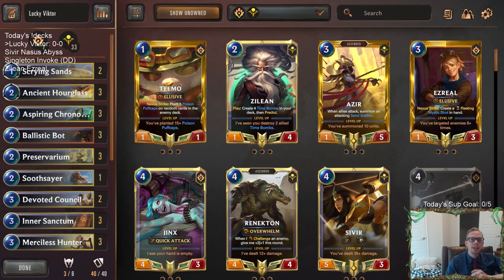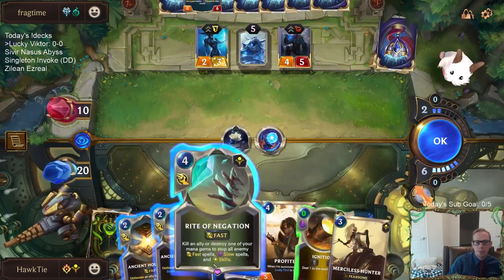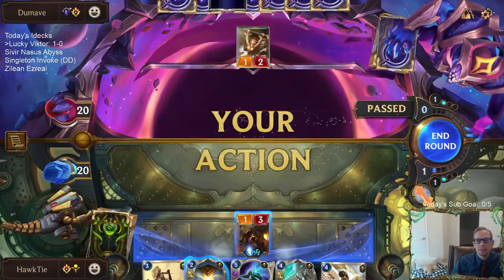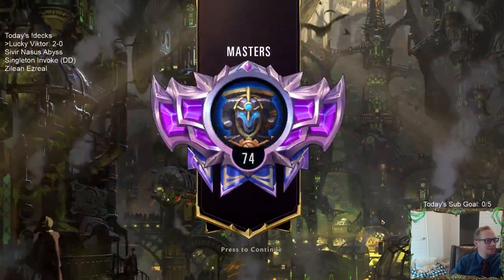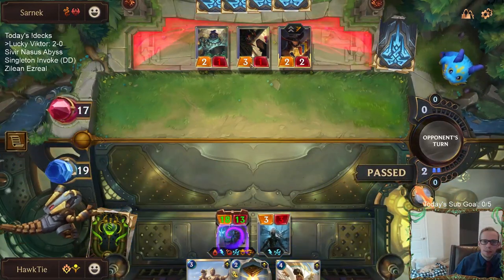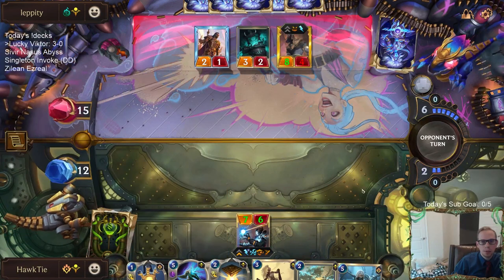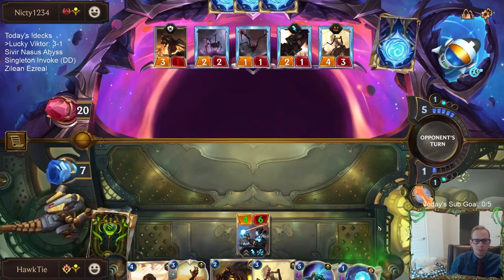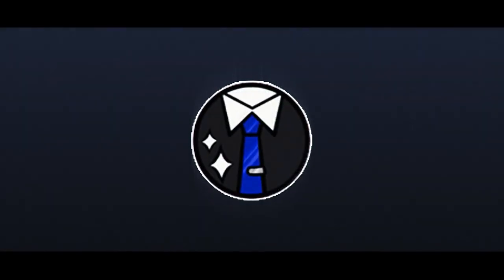Lucky Viktor: Really fun All-In Viktor deck | Legends of Runeterra LoR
Legends of Runeterra Ranked deck: Lucky Viktor
Code:
CEBAQBAHAEGRAMBYJRTGOAQDAQBQKAIDAQDU6ZLNAIBQIBZ3JBWACAYEBI
Champions: Viktor
Regions: Shurima, Piltover & Zaun

Intro 0:00
Match 1 v. Lissandra Trundle 3:32
Match 2 v. Zoe Vi 10:37
Match 3 v. MF TF Swain 23:31
Match 4 v. Thresh Nasus 31:56
Match 5 v. Azir Darius 43:17
Conclusion: 46:55